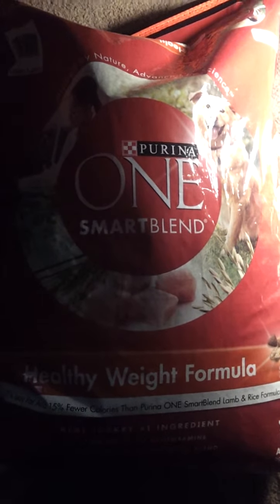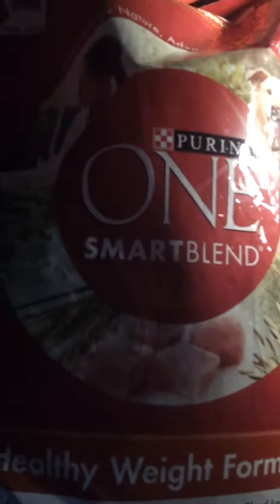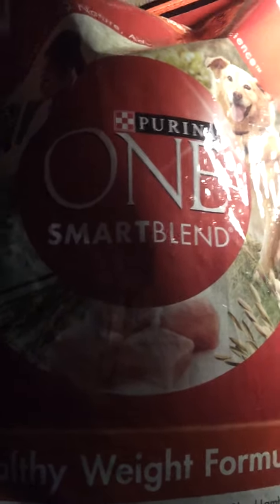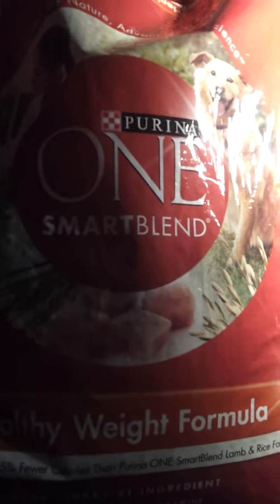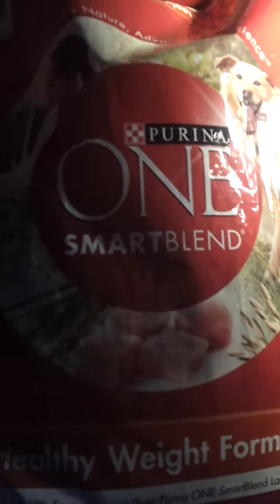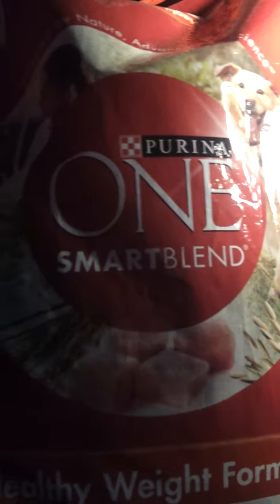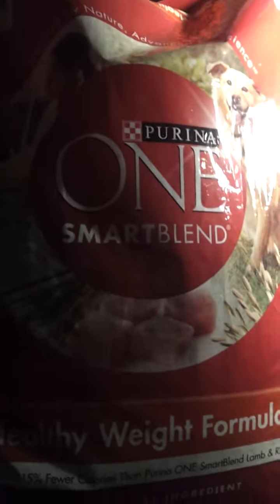Purina one smart blend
Were switching jack over two purina one smart blend it really seems like a good dog food.Also its packed with  itamins and minerals